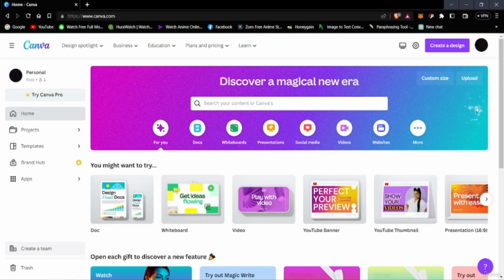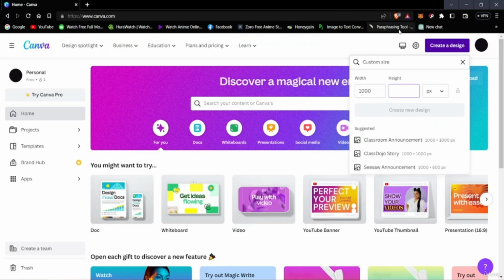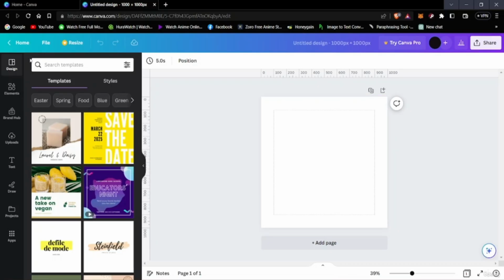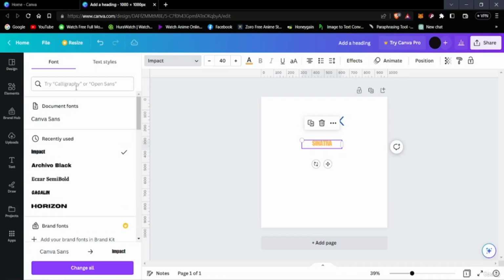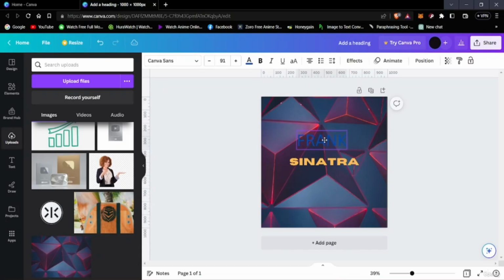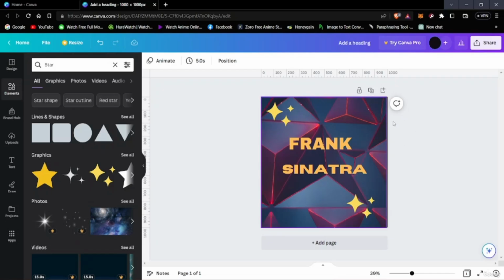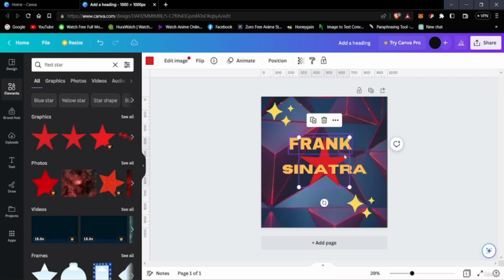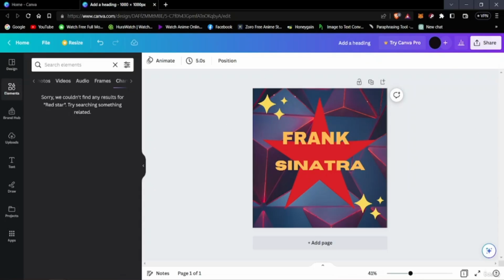Canva Masterclass for Beginners (Part 3) || Top Panel Tools Explained || Design Like a Pro in 2025!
Welcome to Part 3 of our Canva Masterclass for Beginners series! 🎨
In this video, we take a deep dive into the Top Panel of Canva, where all the magic begins! ✨

🔍 What You’ll Learn in This Video:
✅ Overview of the top toolbar in Canva
✅ How to use File, Resize, Undo/Redo, and View options
✅ Learn to align, group, position, and layer your elements
✅ Tips and tricks for faster and smarter designing
✅ Shortcuts and pro tips to boost your workflow in 2025

📌 Whether you're designing for Instagram, YouTube, or your own business — mastering Canva’s top panel will take your designs to the next level!

💡 Don’t forget to check out Part 1 & 2 of the Canva Masterclass series!

On this channel, you'll find expert tips and tutorials on video editing, business growth, and YouTube success! Whether you're a beginner or an experienced creator, I’ll help you improve your editing skills, grow your brand, and build a successful YouTube channel.

📌 What You’ll Learn:
✅ Professional video editing techniques
✅ Business strategies for content creators
✅ Monetization hacks & branding tips

Join me on this journey to level up your editing, grow your business, and succeed on YouTube! 🚀